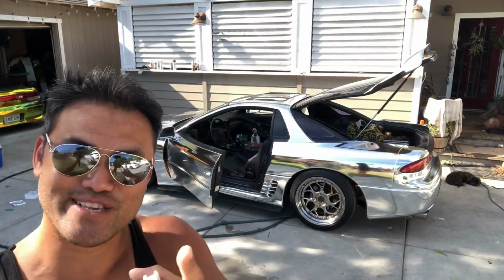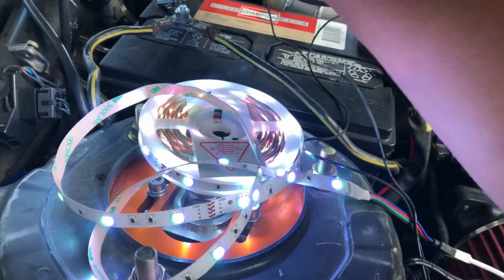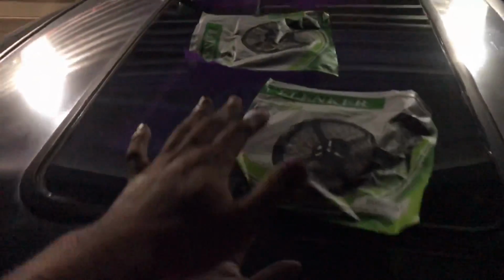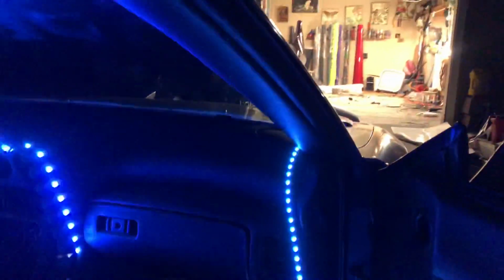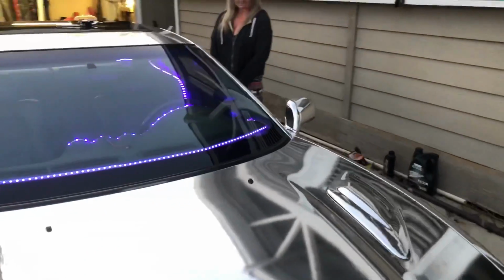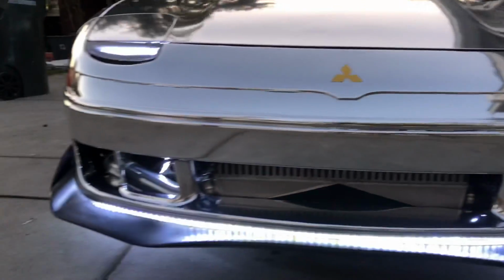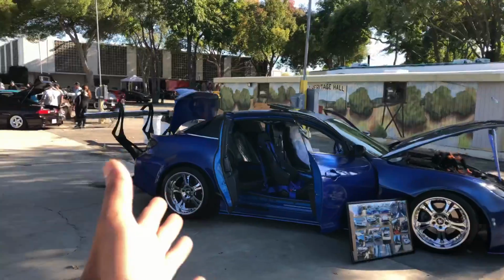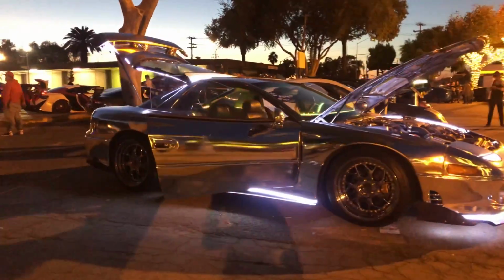MITSUBISHI 3000 GT VR4 Ultimate LED Mod | Real Life Midnight Club